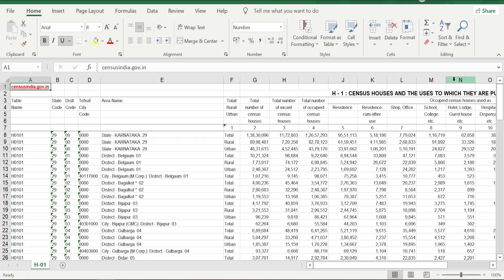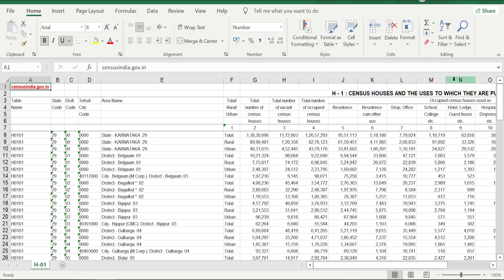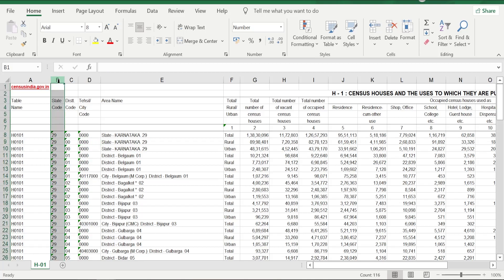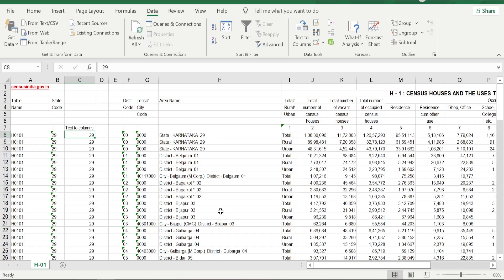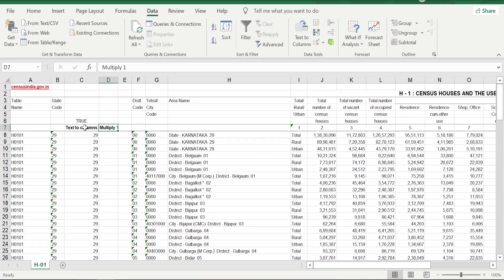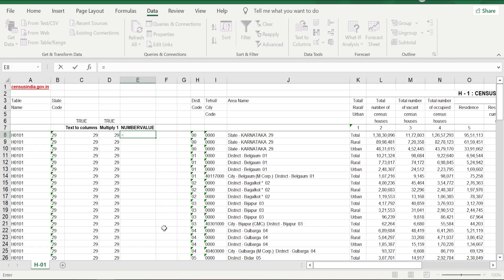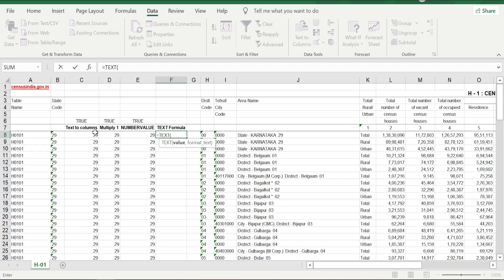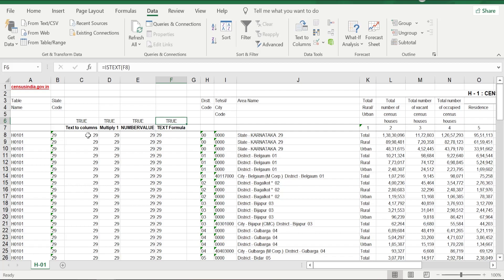Convert Text to Number | 3 easy ways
This video explains 3 easy ways to convert the numbers from text format to number format and vice versa.

Link to other videos that you may be interested in